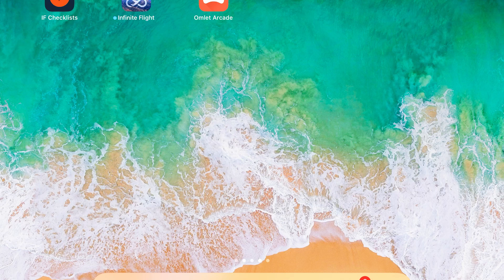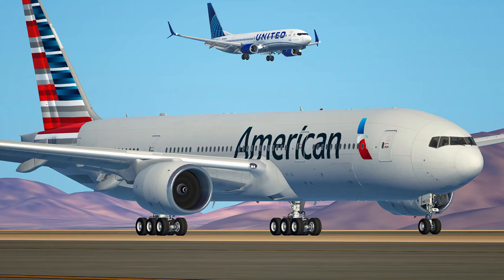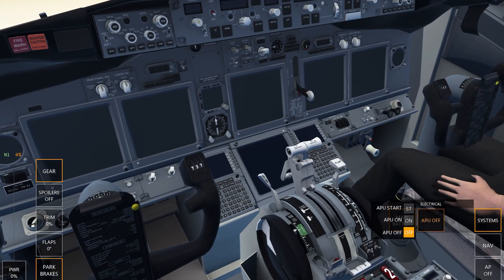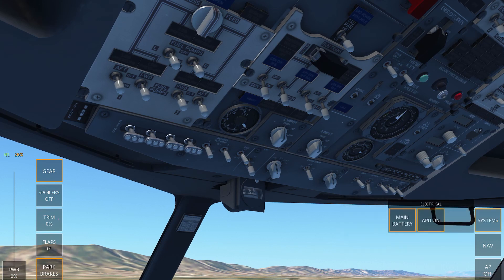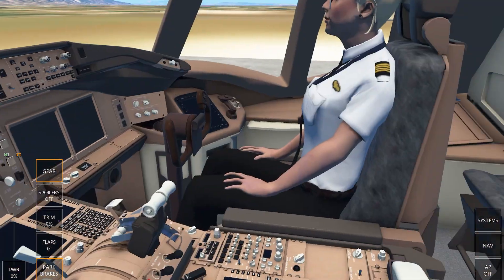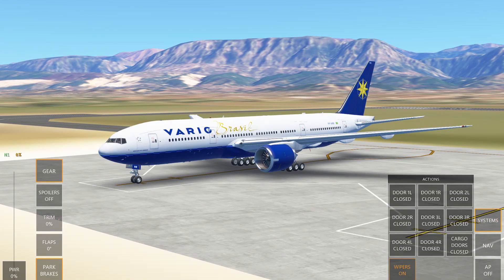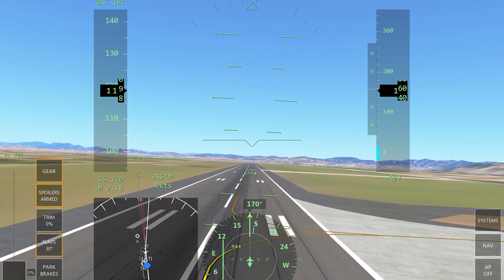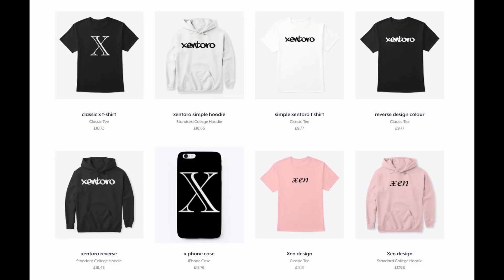[Infinite Flight] 20.1 update First Impressions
This is by far bigger and better than global huge thank you and well done to the developers for making such an amazing addition to the simulator :)